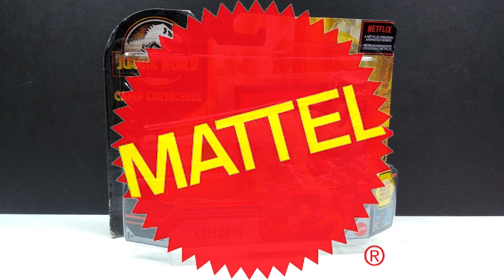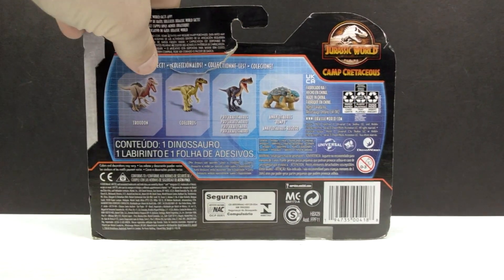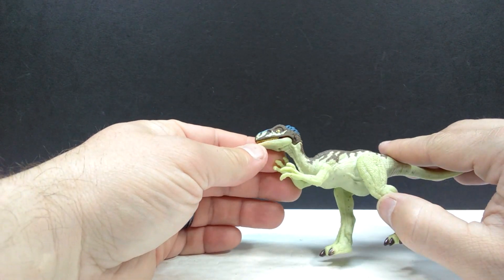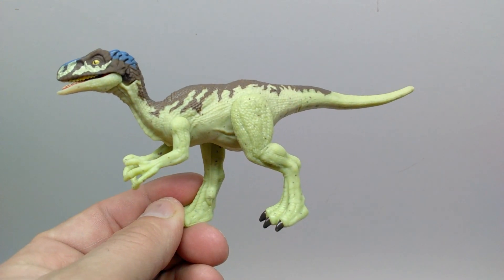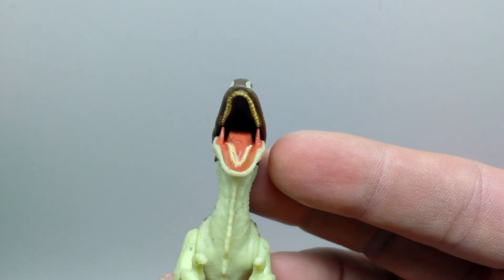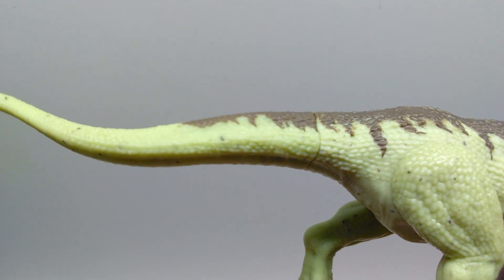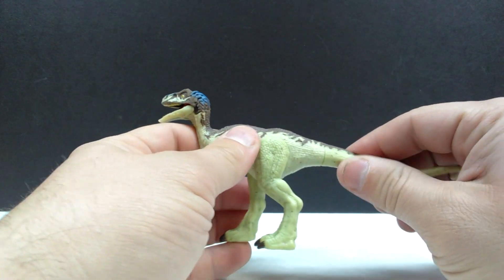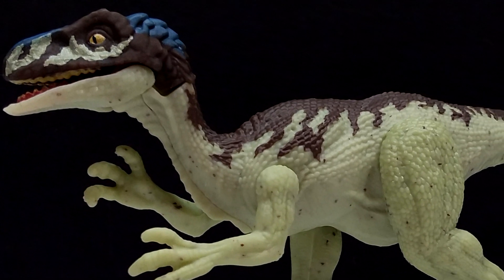2021 Mattel Jurassic World Camp Cretaceous "Attack Pack" Coelurus Review!!!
Today we're checking out another brand new Mattel Jurassic World Camp Cretaceous figure, and it's one of 2 of the final attack packs! This is the Coelurus!!!